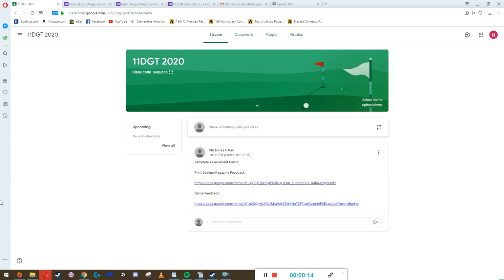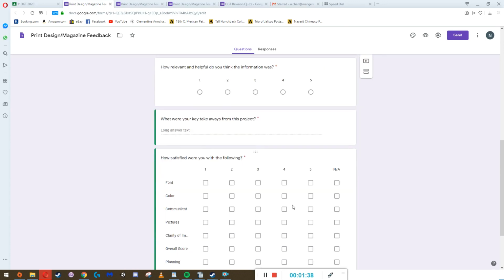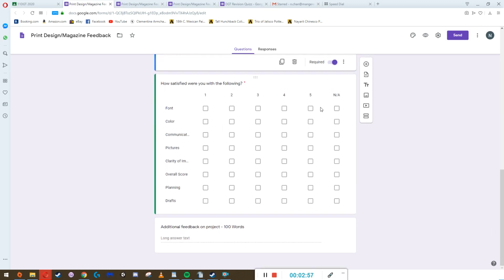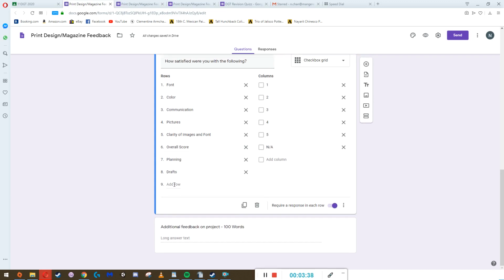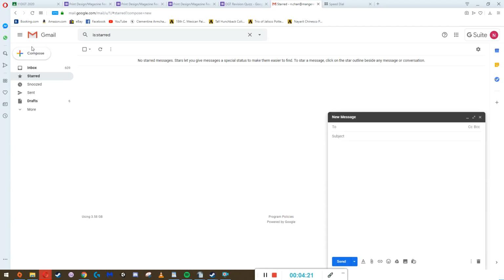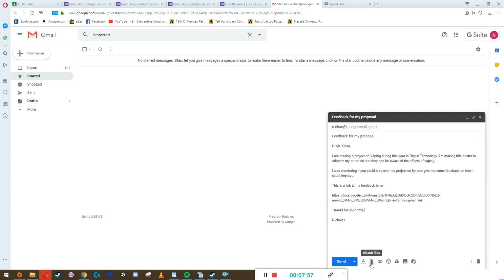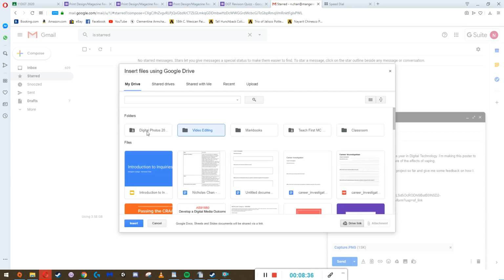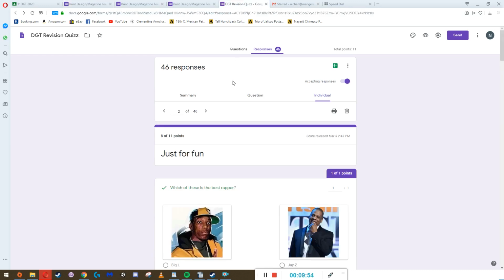Google Form Tutorial